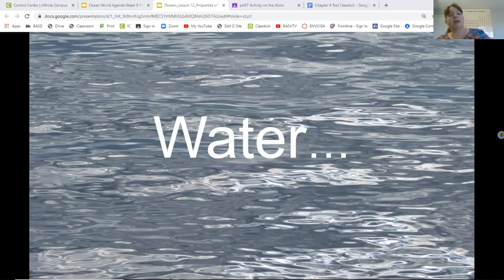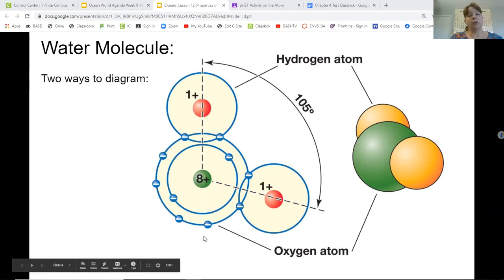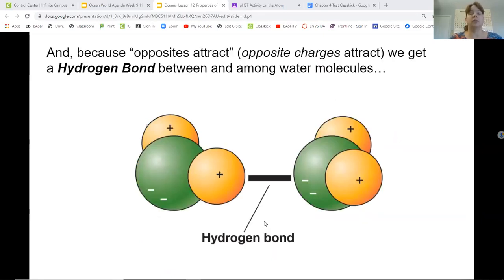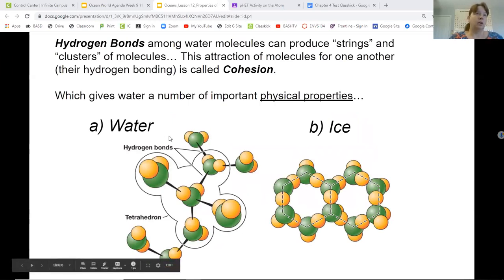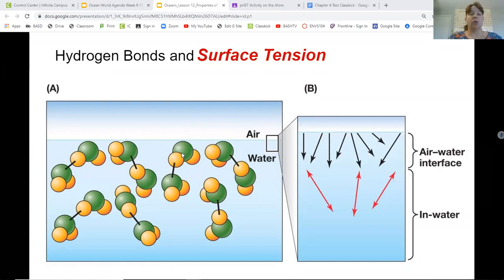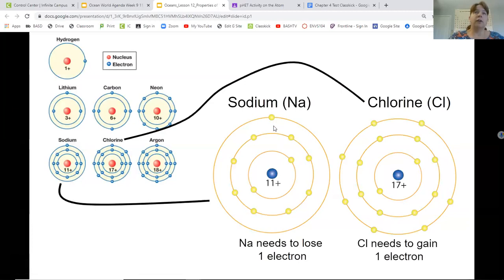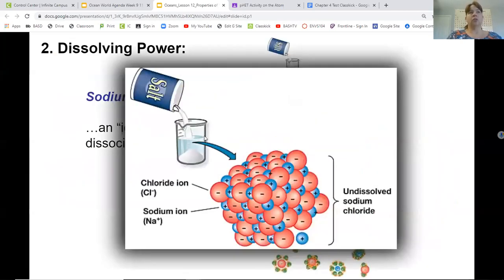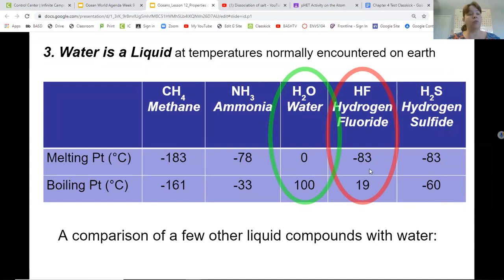11/4 Oceans Zoom